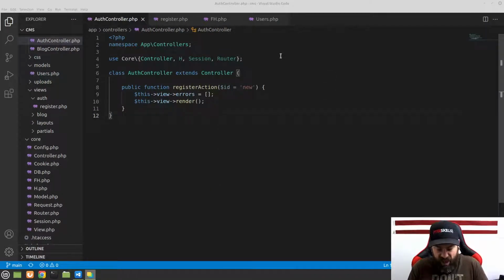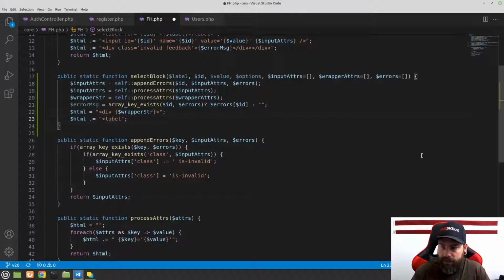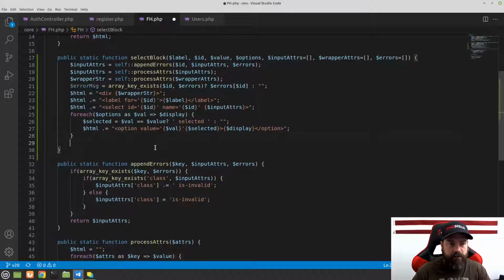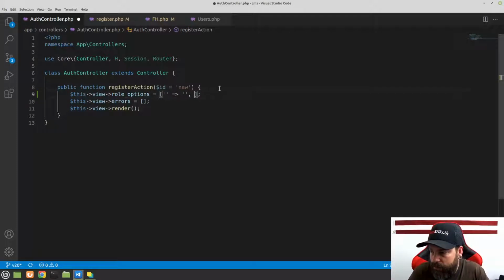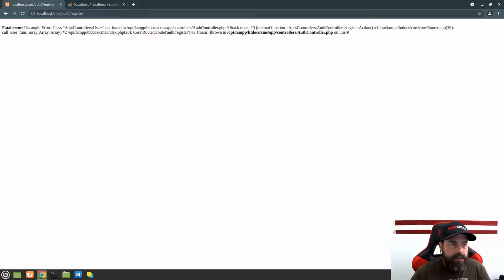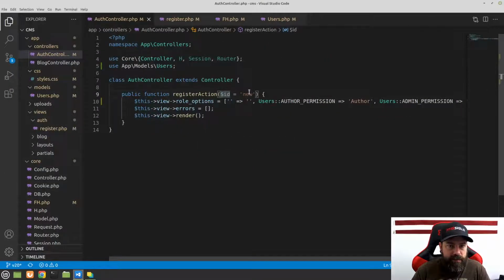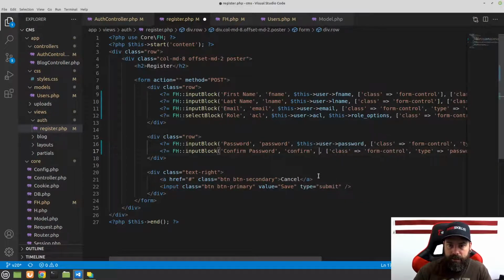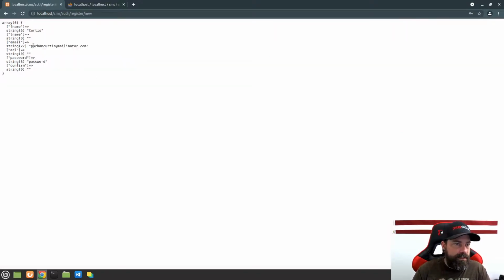Web Dev 8 - 20 Register Form Part 2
In this video we continue working on our register form. We create the select input and the User Model

HTML
CSS
Javascript
PHP
OOP PHP
MYSQL
Git
MVC
Node.js
React.js